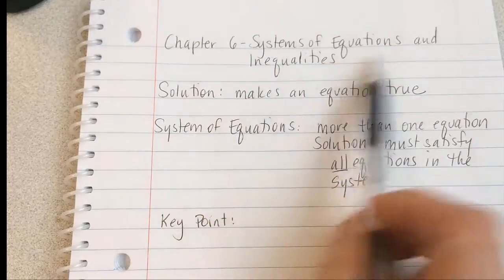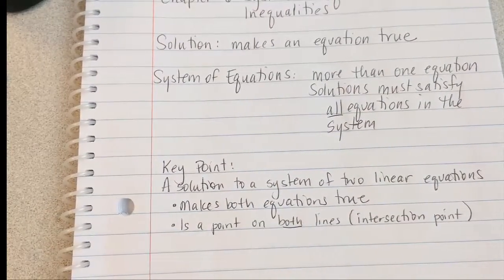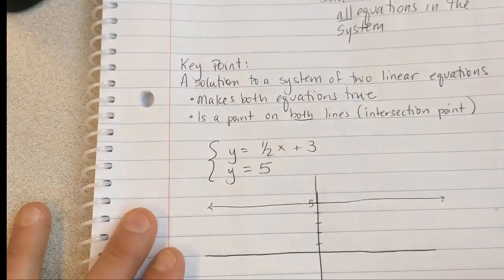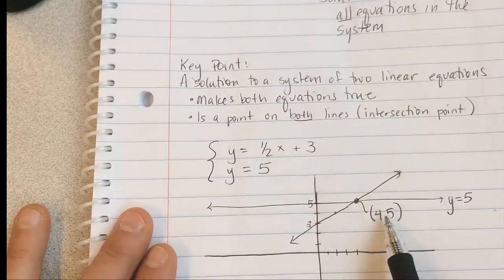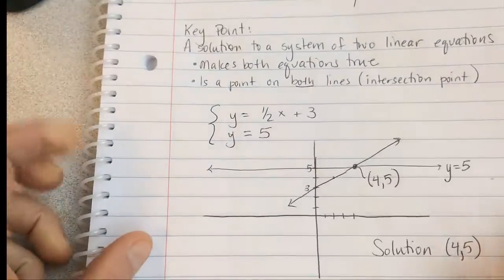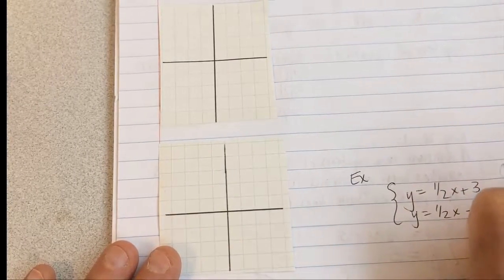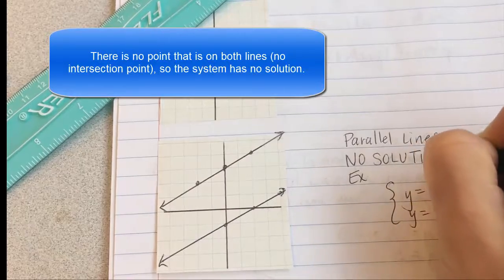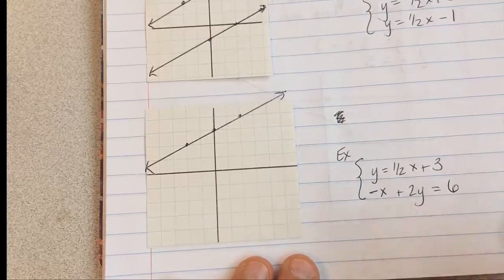Algebra Cafe Jan 8 Part 2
Systems of linear equations (one solution, no solutions, infinite solutions)